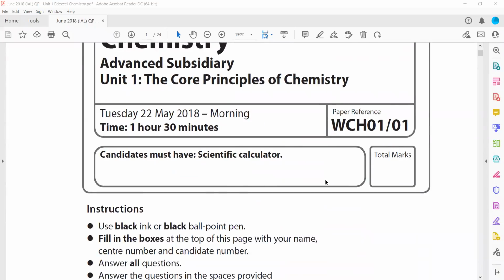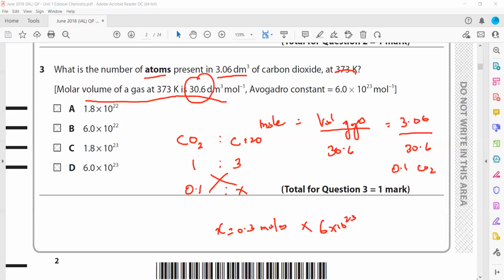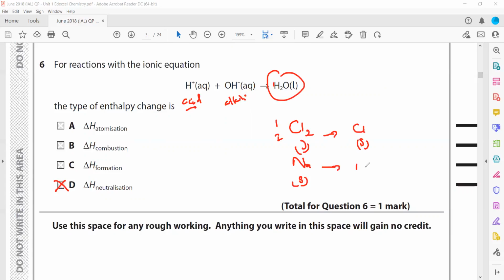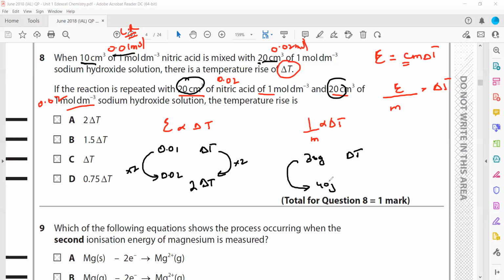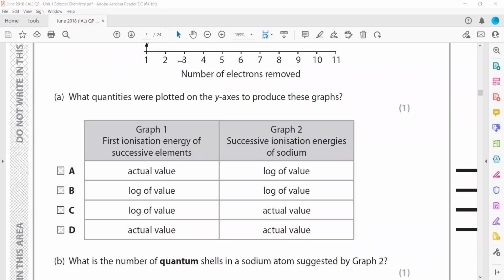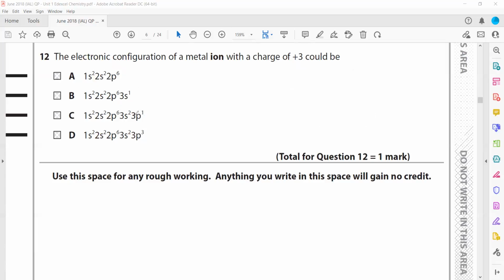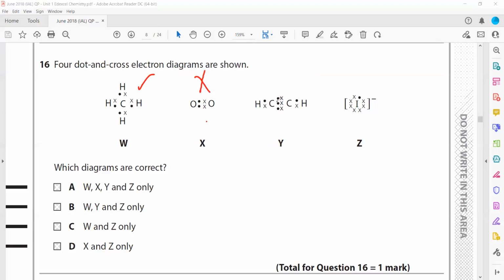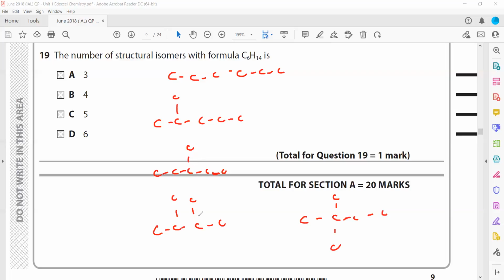Edexcel IAL As Chemistry Unit 1 June 2018 MCQs